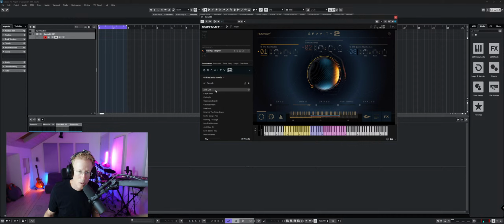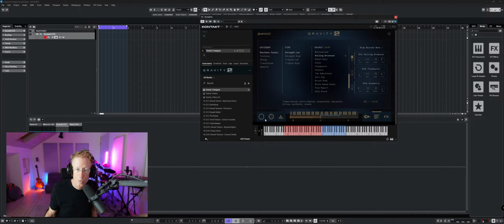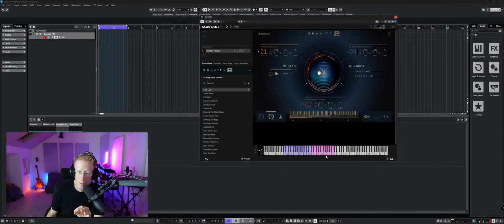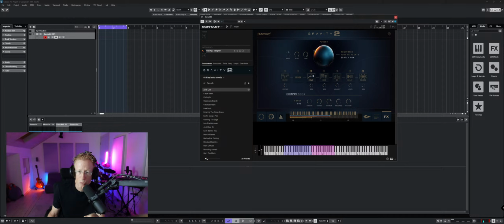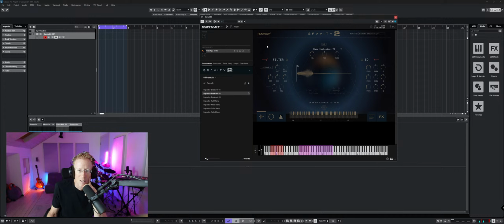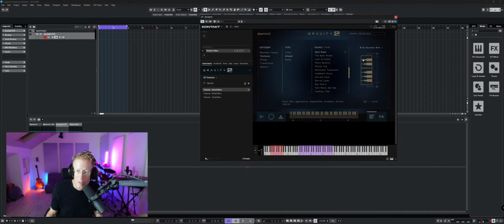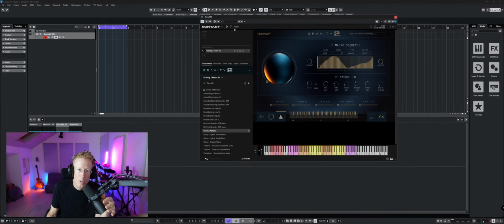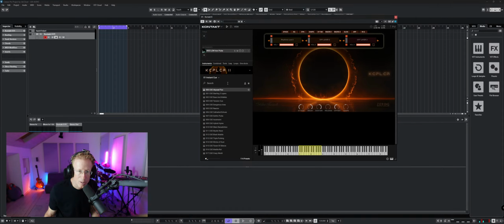Checking out Heavocity’s GRAVITY 2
Heavocity’s GRAVITY 2 is a visionary atmospheric VST that is loaded with tonal rhythmic pedals, thrilling transitions, evocative textures, explosive impacts, and striking signature stings that will elevate your musical storytelling. Welcome to a world where sonic possibilities are limitless, and composing finds its true expression through the use of these evolved cinematic scoring tools.